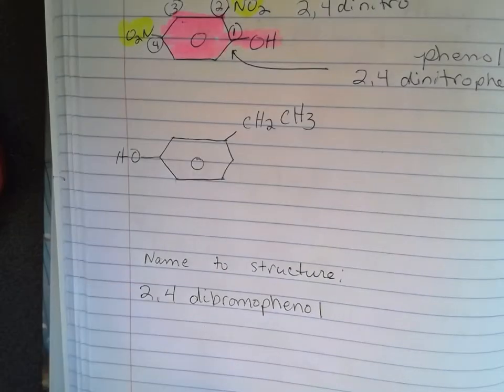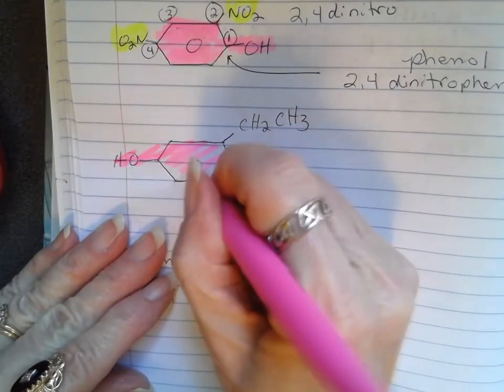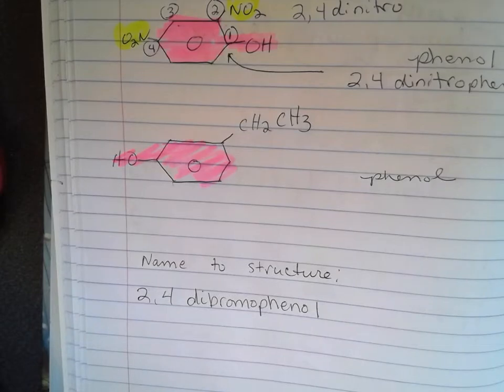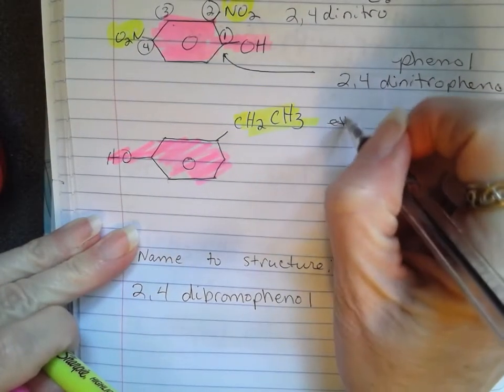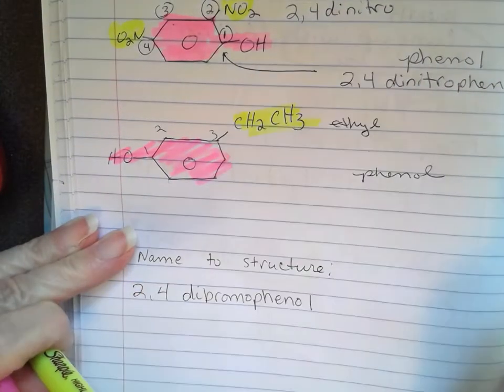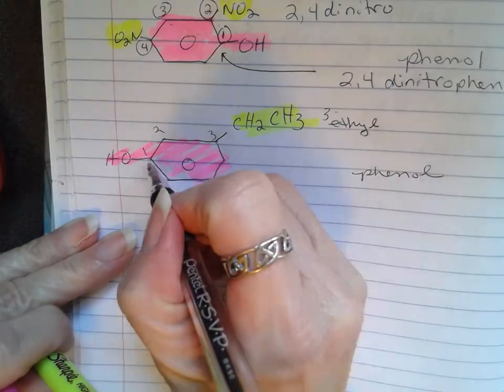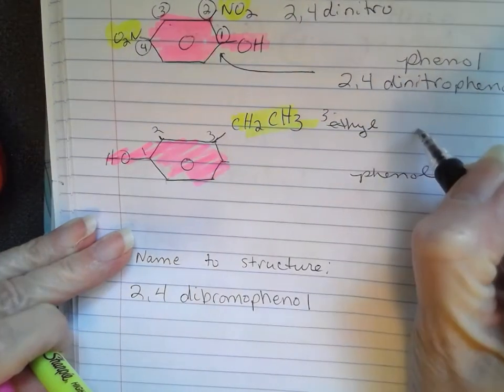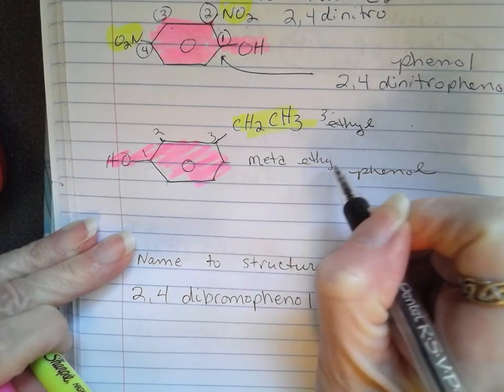naming phenols ex 2